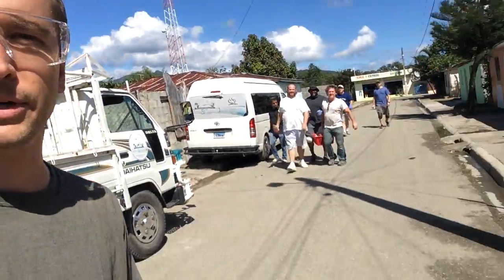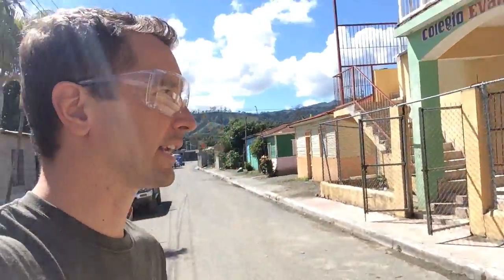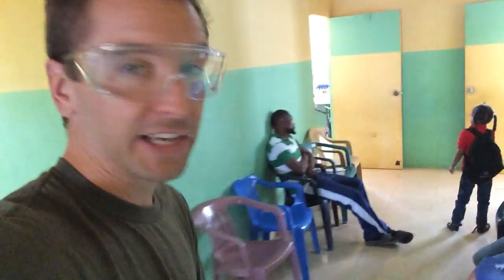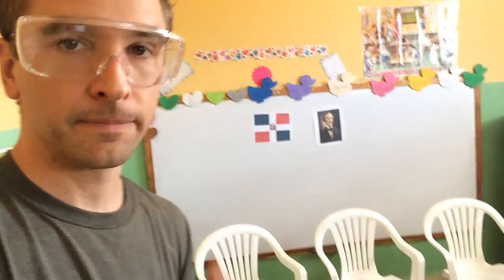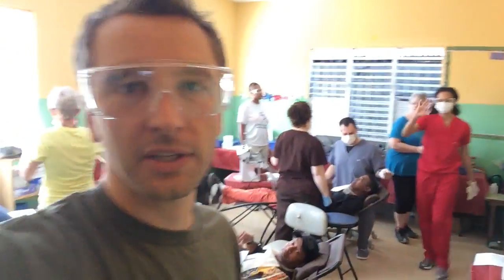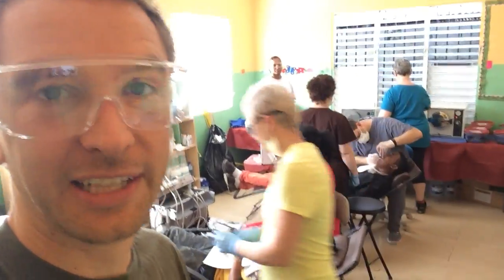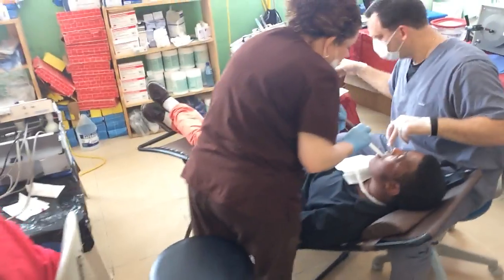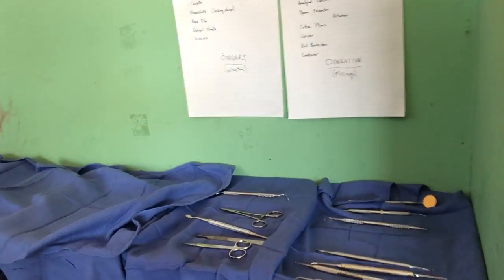Dental Missions CLINIC SETUP - [HOW TO]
See the EXACT setup we used with 4 of our high-level consulting clients in the remote mountains of the Dominican Republic.

246 patients were cared for in just 4 days!!

Watch this video and learn EXACTLY how we set up the clinic.

A big shout out and THANK YOU to Dr. Mark and Dusti, Dr. Ben and Ella, Dr. Crystal, Dr. Shane and my amazing wife Lisa for giving up a WHOLE WEEK…just to serve people in that little village.

Maybe you’ll be able to serve people like this too!

The journey of practice ownership can lead you to make an impact in people's lives AROUND THE WORLD!